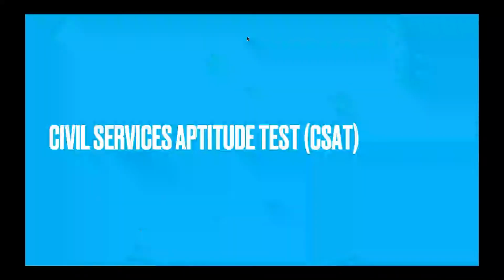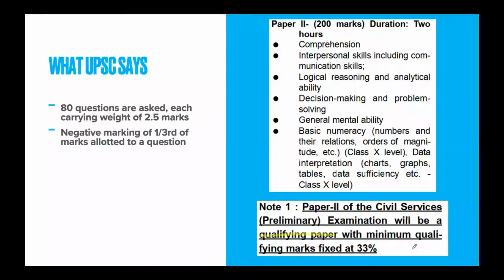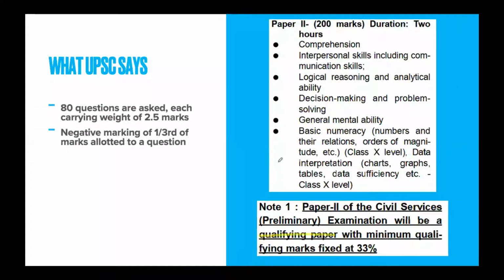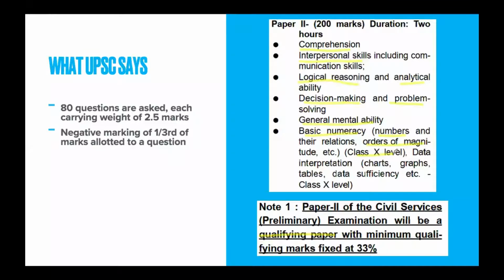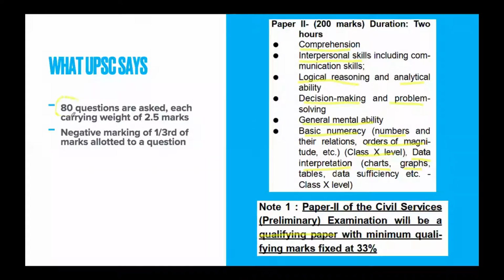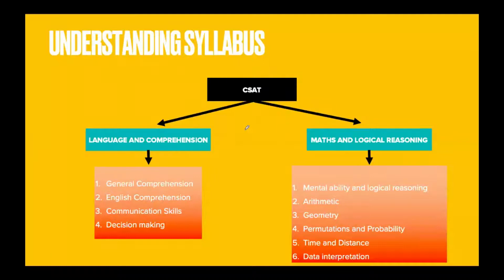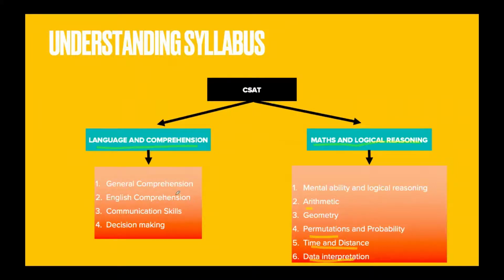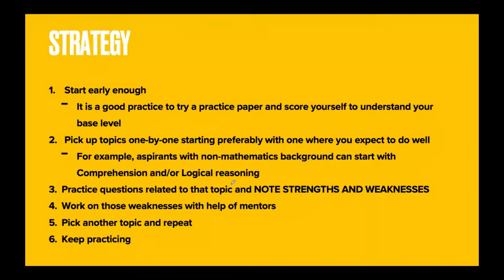IAS Exam Syllabus & Strategy Part 3 By Mr. Rahul (IIT Delhi & 2 Times UPSC Ranker)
Success in the UPSC civil services exam, also known as the IAS exam in common parlance, is a combination of Right Knowledge and Right Strategy. No doubt, you have to prepare the topics in the UPSC syllabus thoroughly, but you should also acquire a few skills in order to fare well in the IAS exam.
Always remember when you are preparing for the IAS exam, your goal should only be to clear the IAS, and not to acquire knowledge in a subject.